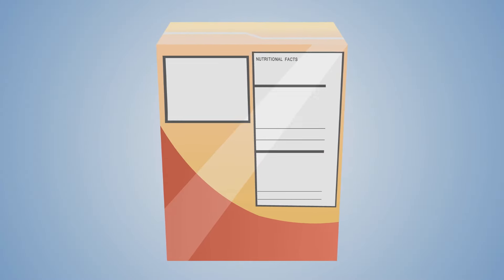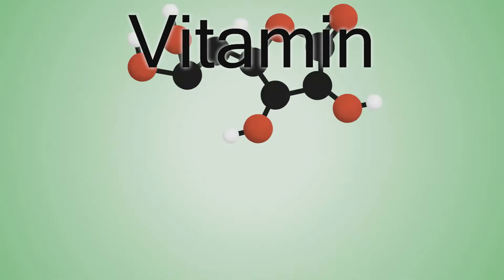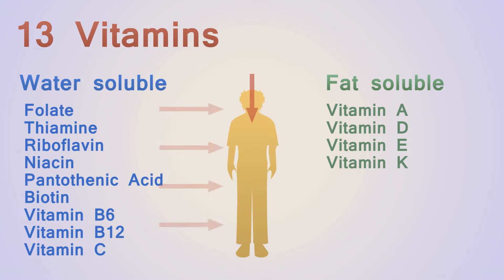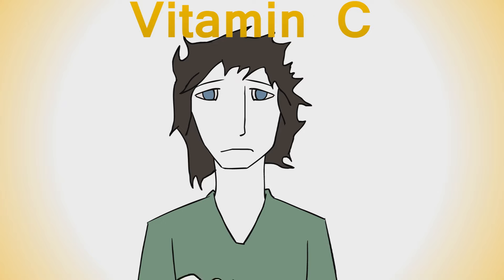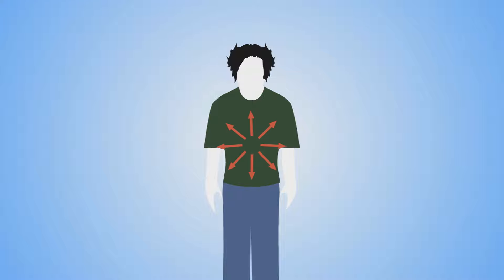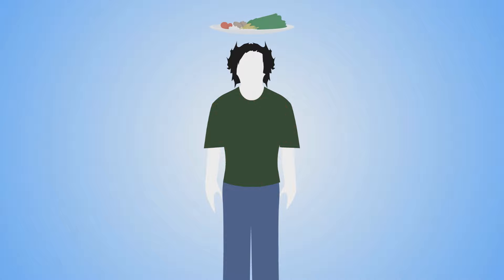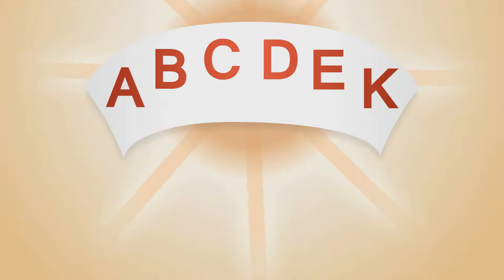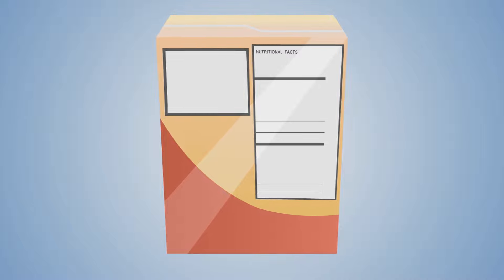Vitamins ♫ABCDE♫....K?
The vitamins in your diet make you healthy. What do the vitamins do? Water soluble and non soluble vitamins work in different ways.